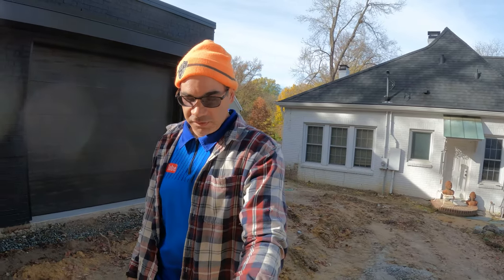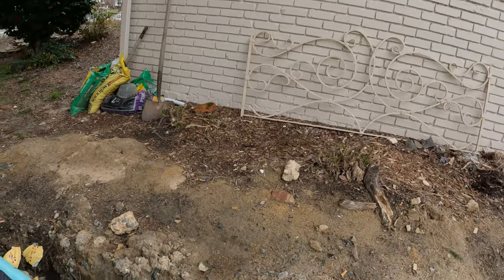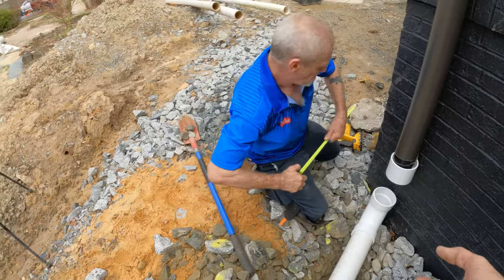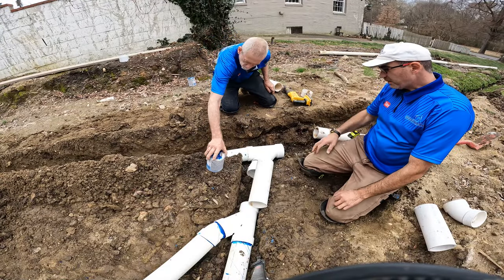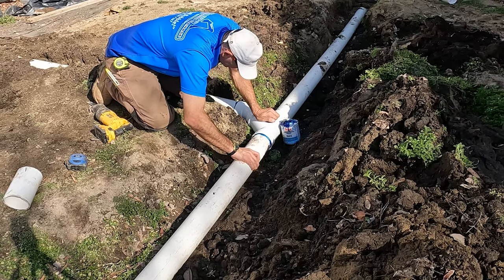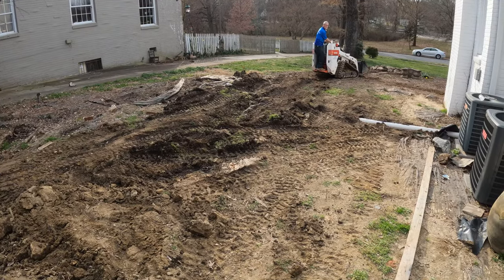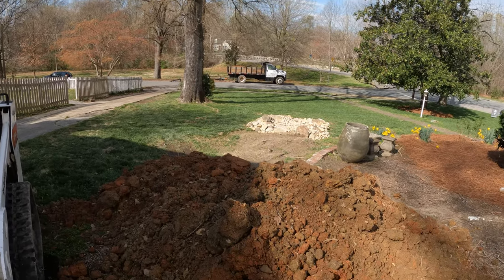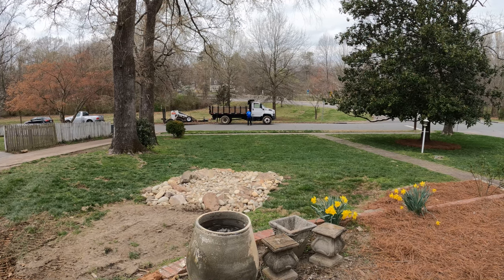Part 1 of 4 - Drainage pipe and start grading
This homeowner had constant basement flooding and wisely incorporated drainage solutions into a new garage build. We worked with the builder and homeowner during and after the construction process to address drainage issues from the start.